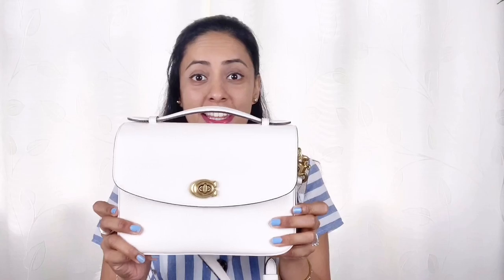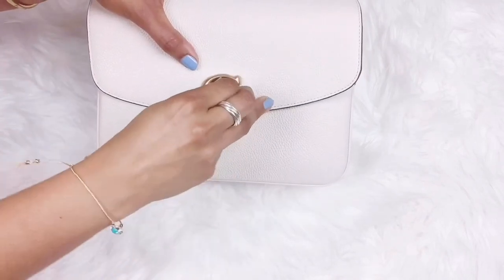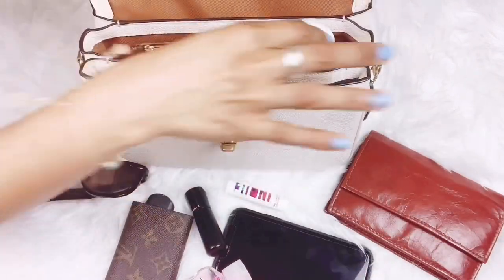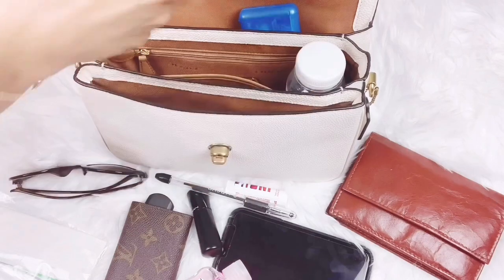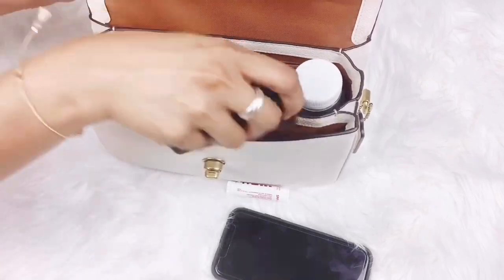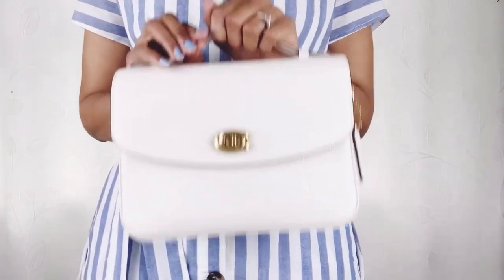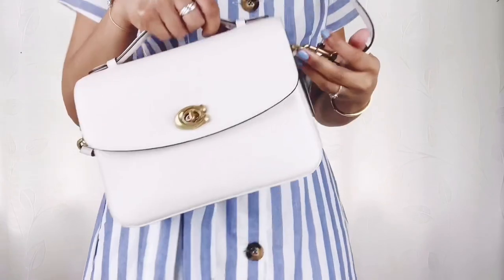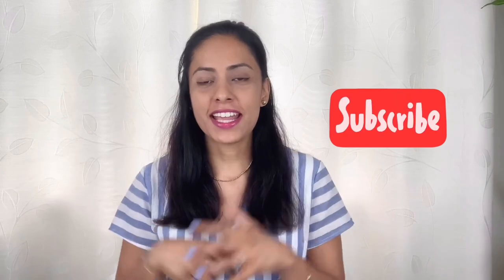Coach Cassie | What fits? | How to style?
Open for more links👇

A short video  for you on Coach Cassie bag showing what fits and how many ways you can style this bag!😃

Find my other Coach bag videos here:
(Mini Sierra and Rowan Satchel first impressions with model shots)